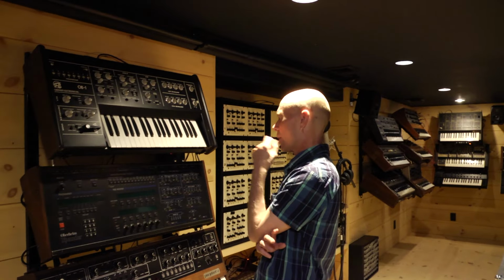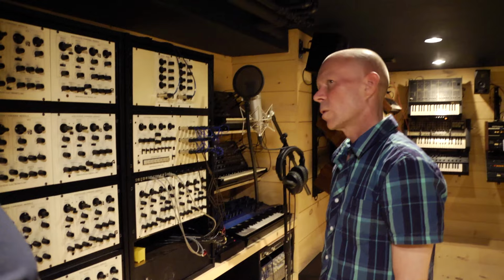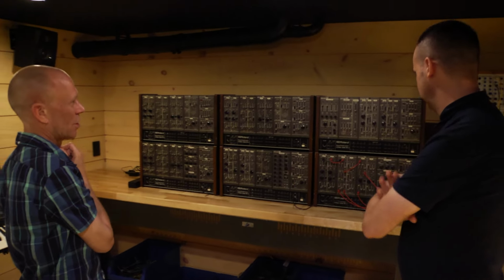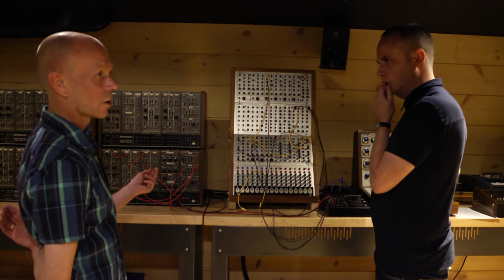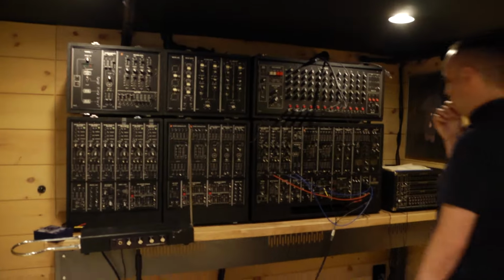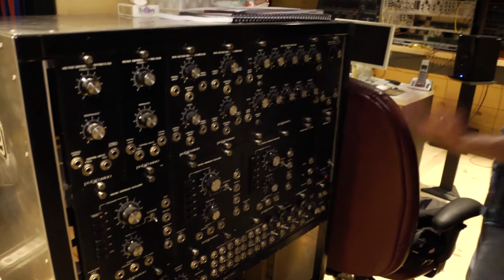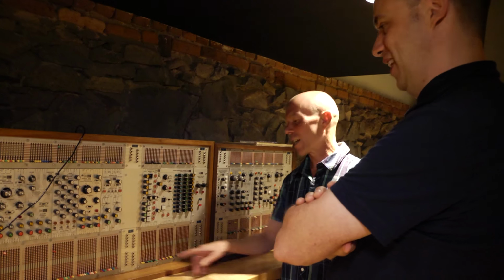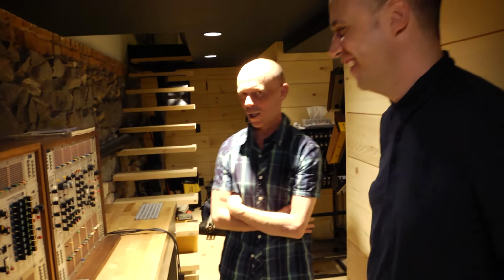Vince Clarke studio tour - Waveshaper TV - IDOW archive series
In July 2012, the I Dream Of Wires team visited the Brooklyn studio of one of the most influential and revered electronic musicians of all-time: Depeche Mode/Yazoo/Erasure founder/songwriter/synthesist, Vince Clarke. Join Vince Clarke mega-fan Jason Amm, aka Waveshaper Media producer and recording artist Solvent, on a nerdy studio tour with his hero... Enjoy!